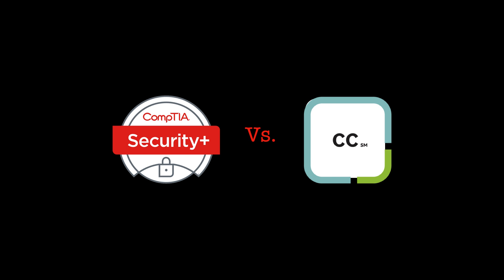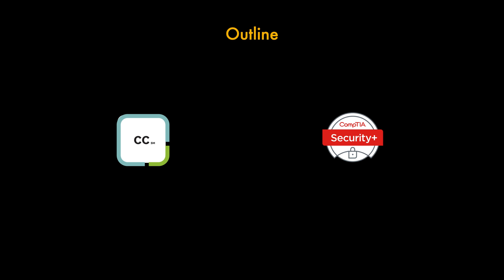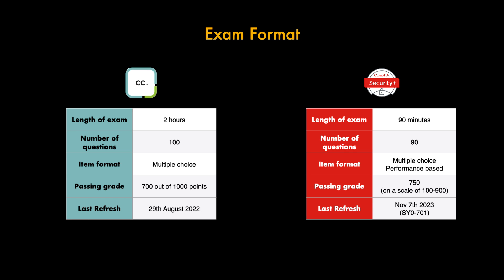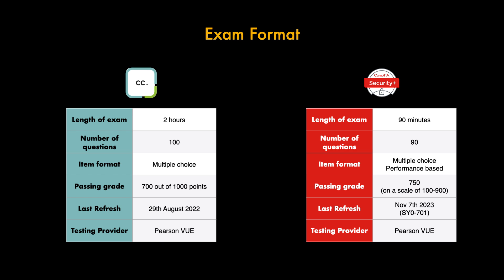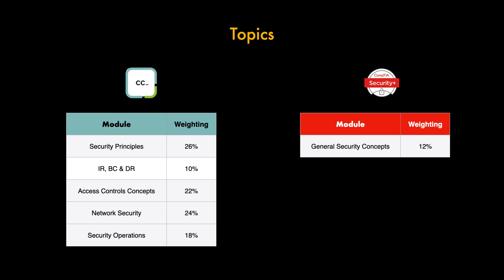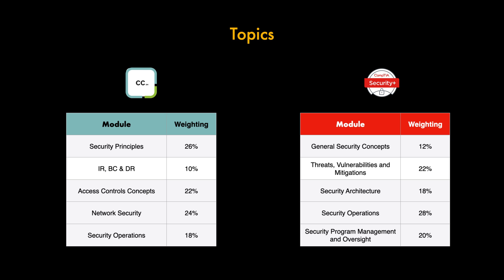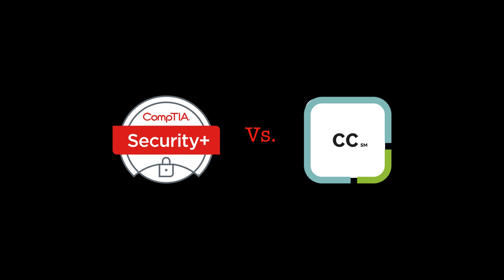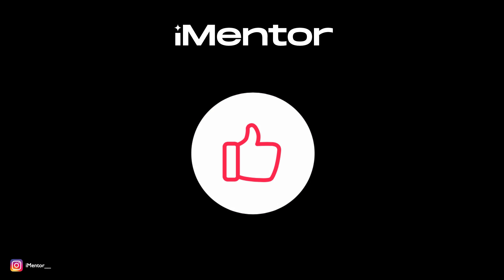CompTIA Security+ Vs. CC by ISC2 | Top Cyber Security Certifications in 2024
Let's compare the Security+ certification by CompTIA with the CC by ISC2.

CC Guide

00:00 Intro
01:18 Outline
02:24 Exam Format
04:54 Domains
10:14 Jobs
11:04 My Thoughts
12:23 Conclusion

Key terms:
Cyber security degree,
Soc analyst,
Cyber security defence,
security+,
Sscp,
Cc by isc2,
How to pass security+
Comptia,
Isc2,
Google cyber security,
Study cyber security,